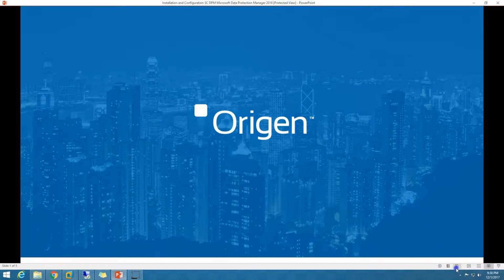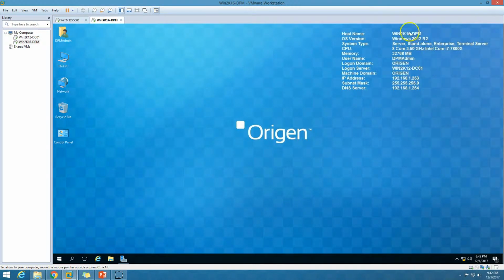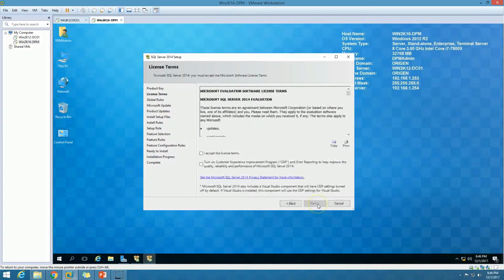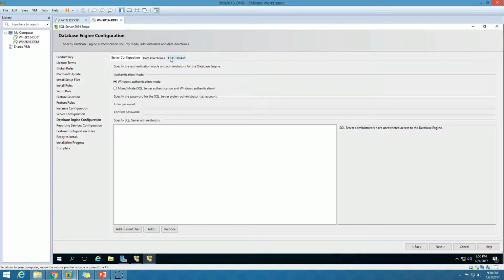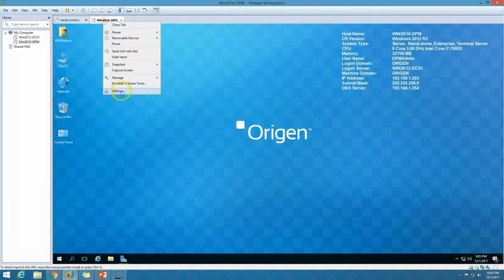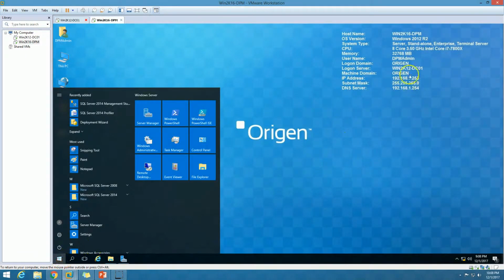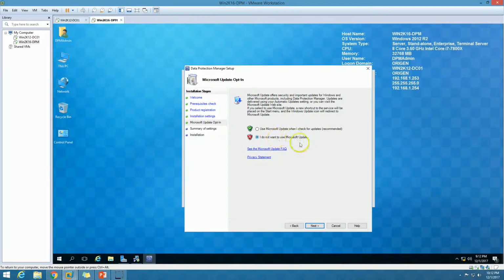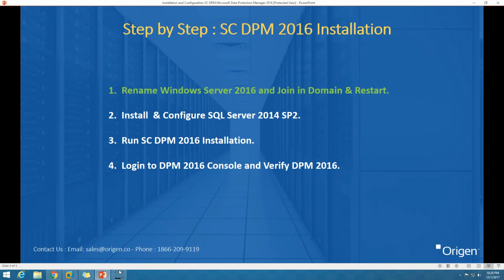Installation and Configuration SC DPM Microsoft Data Protection Manager 2016